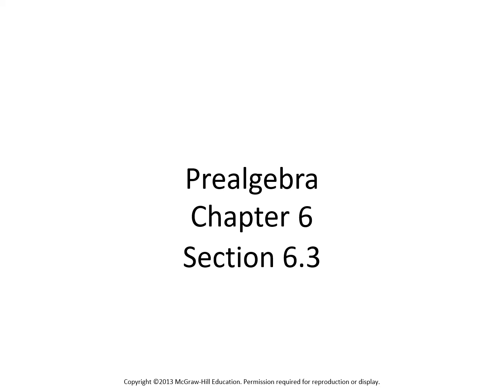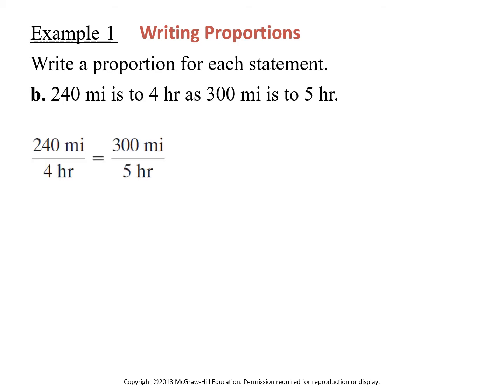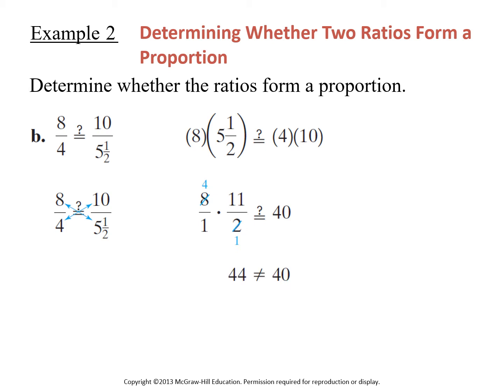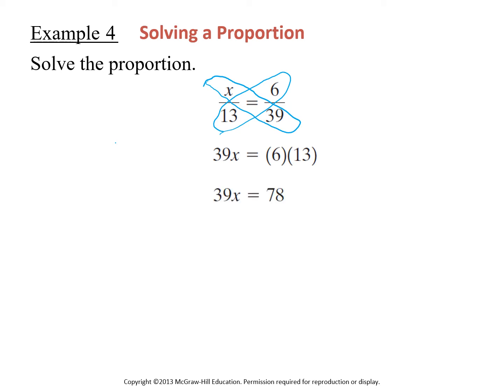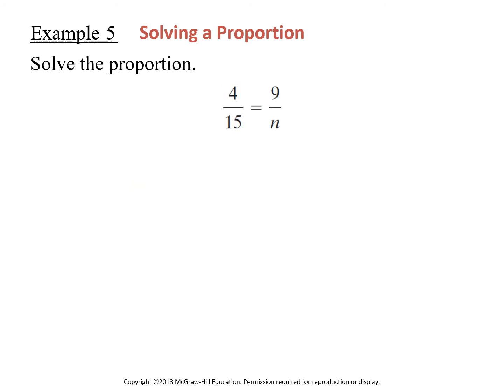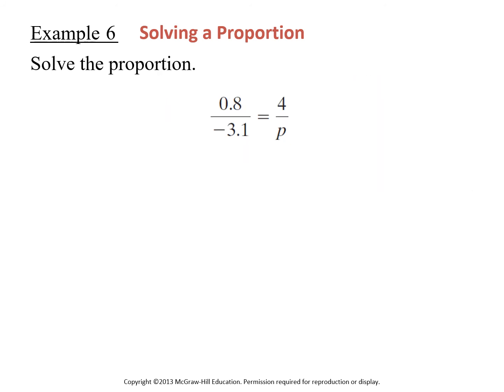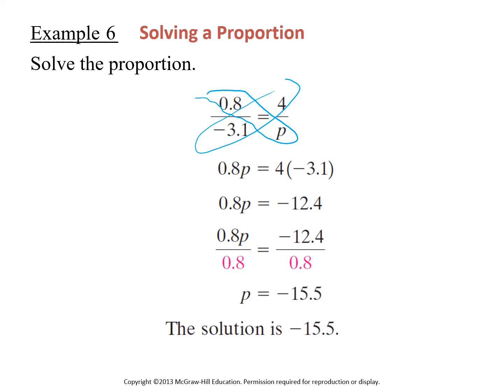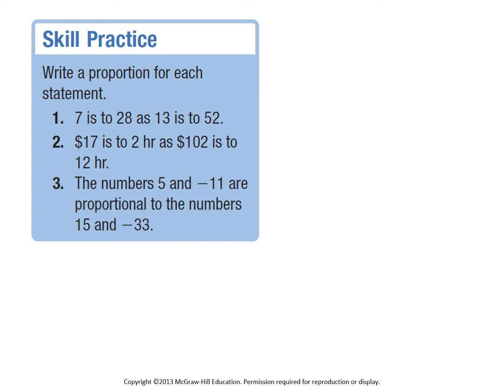SU 20 Section 6 3 Video Lecture